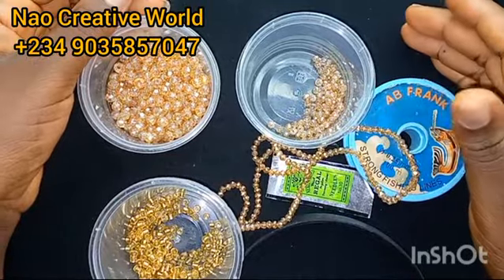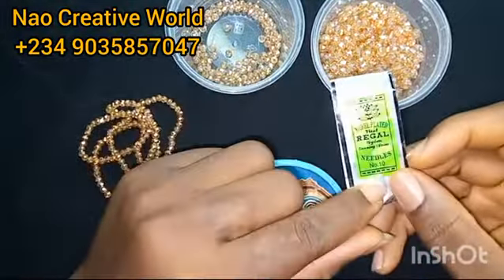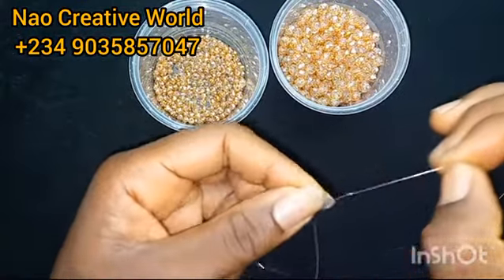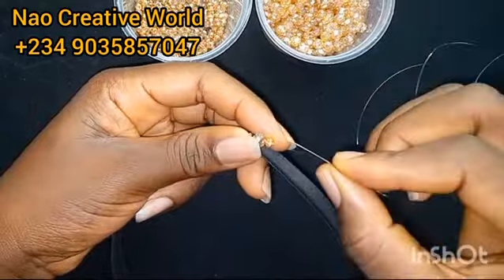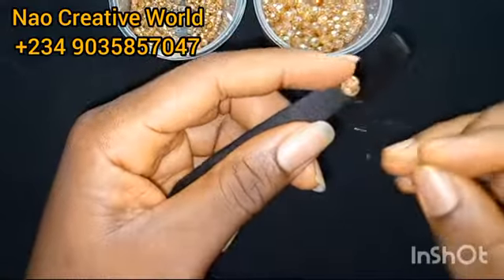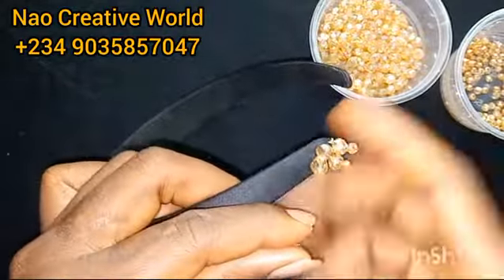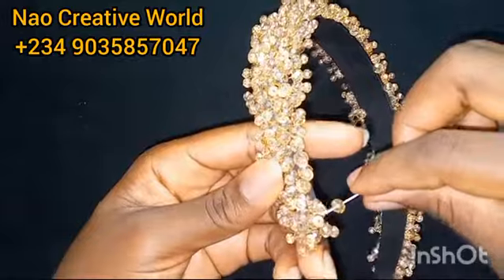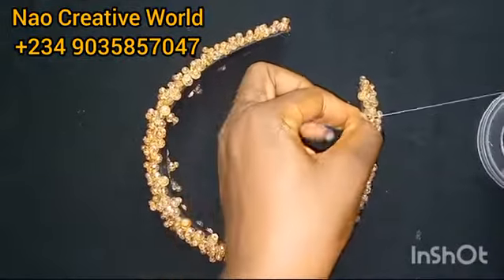HOW TO MAKE A BEADED HEADBAND | DIY Detailed Beaded Headband Tutorial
Hello! In today's video I would be teaching you how to make a beaded Headband. Endeavor to watch the entire video so you can understand the whole process of making this piece.

Also click on the subscribe button to subscribe to this Channel and turn on the notification bell to get a notification whenever we upload videos if you are yet to subscribe.

HOW TO MAKE A SIMPLE BEADED HEADBAND

Our videos are for personal use. Do not plagiarize or sell our content. However, you can share the link to watch our videos with friends and loved ones. Thanks so much for your support and appreciation of the effort and hard work we have devoted to making videos for Tutorials.